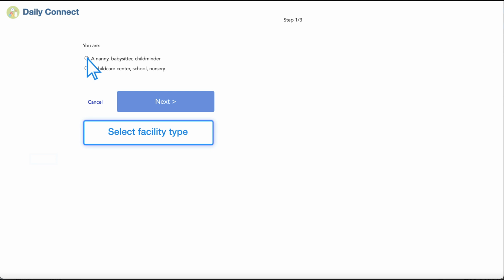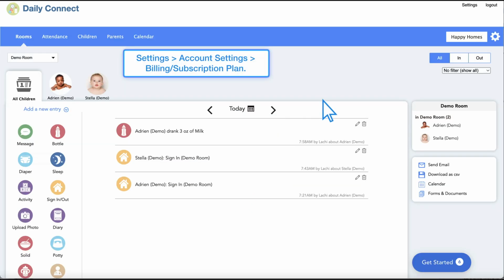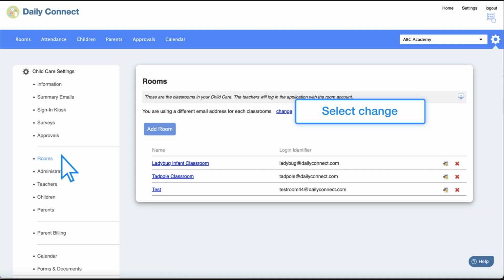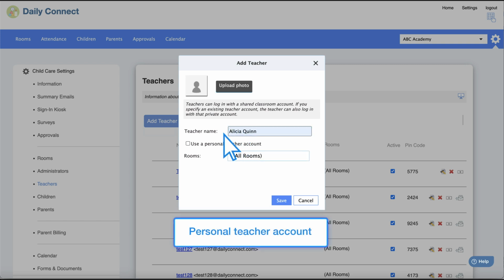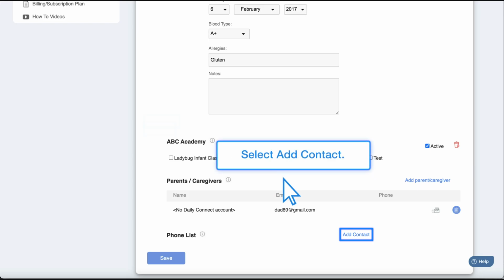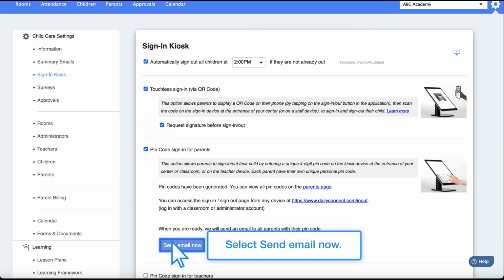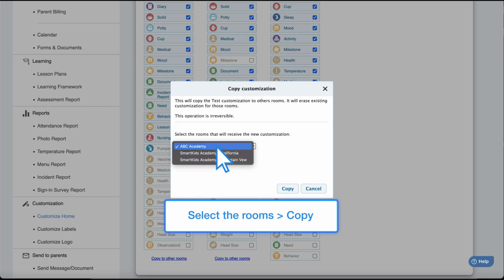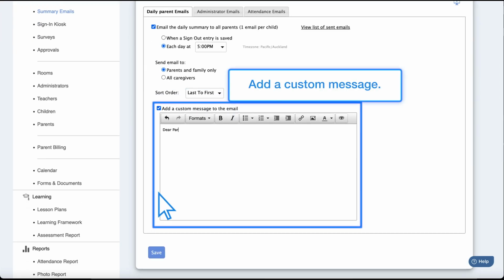Getting Started with Daily Connect as an Admin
In this video, we go over all the important steps to take when registering your facility and describe useful features available to you as an admin.

0:00 - Intro
0:07 - Registering your care facility
1:15 - Adding administrators
1:36 - Adding classrooms
2:08 - Adding teachers
2:30 - Adding children
2:45 -  Adding parents
3:09 - Setting up sign-in options for parents and teachers
3:42 - Downloading the app on each classroom device
3:52 - App setup and customization
4:36 - Activating daily parent summary emails